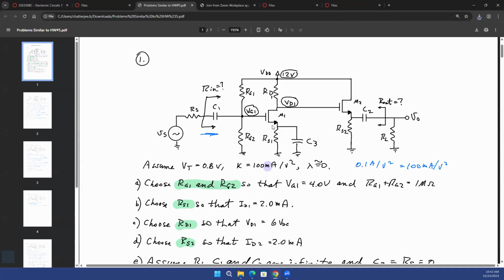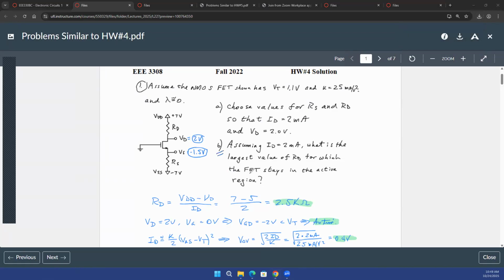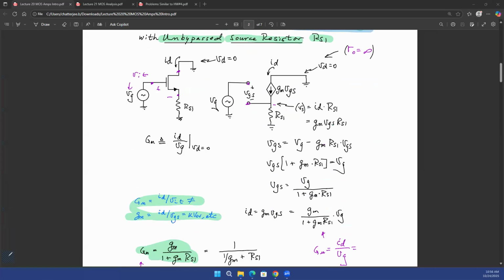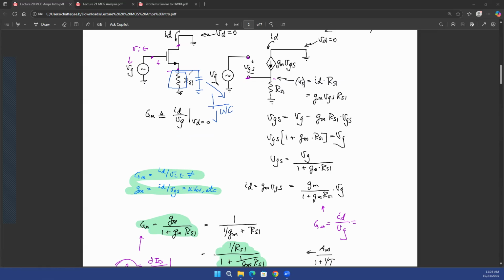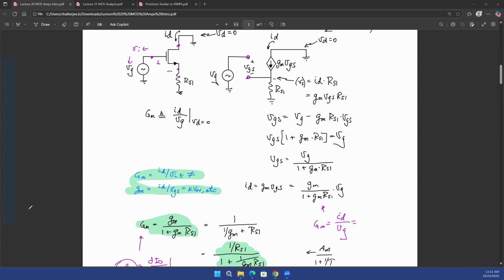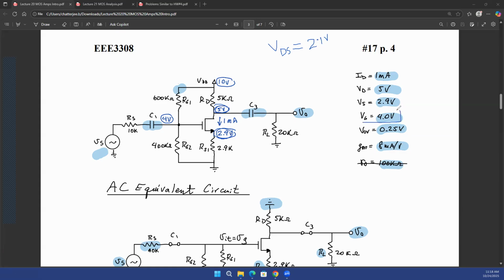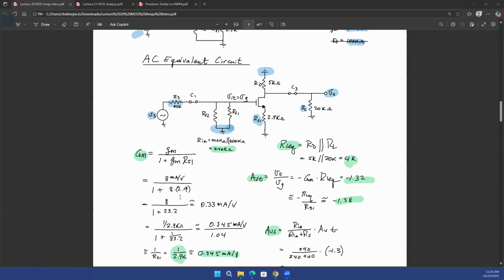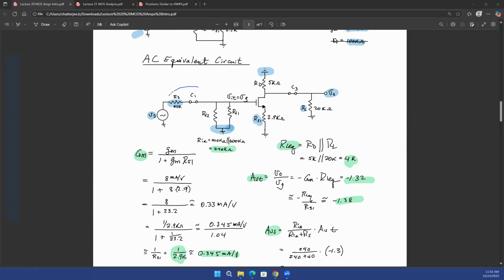E-Circuits 1: Lec 26: AC Analysis of MOSFETs